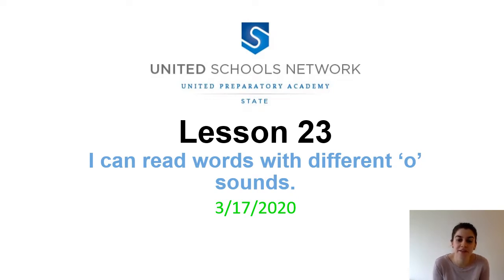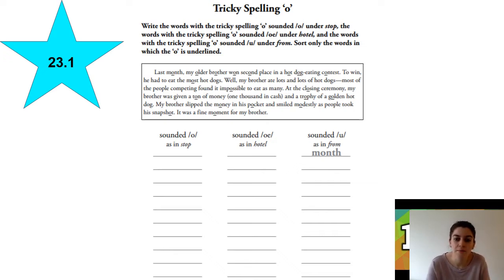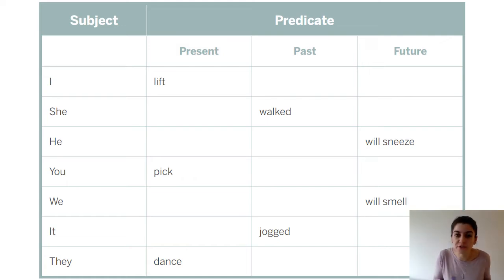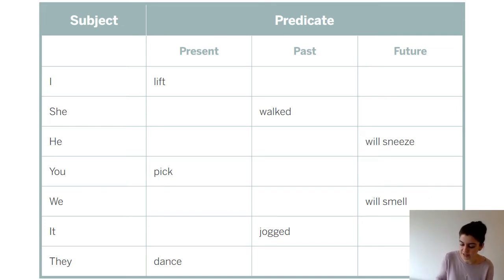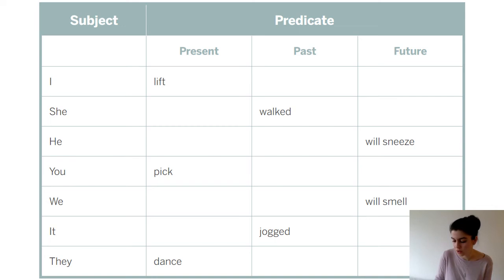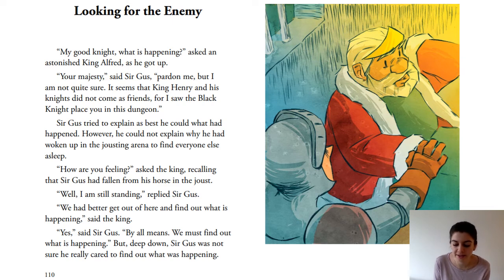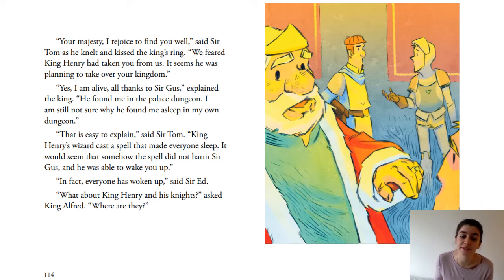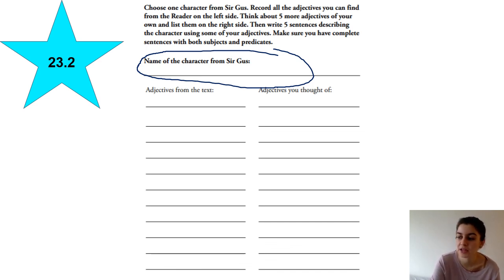3.17.2020 ELA Lesson 23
Link to access the Sir Gus reader: ckla.amplify.com
Click LOG IN under 2nd Edition in the middle of the screen.
Login using the username and password found in the phonics packet.
Click Grade-Level Materials, Grade 2, then Skills 5.
You should see a variety of materials.  Click on the reader.
As always, reach out with any questions :)